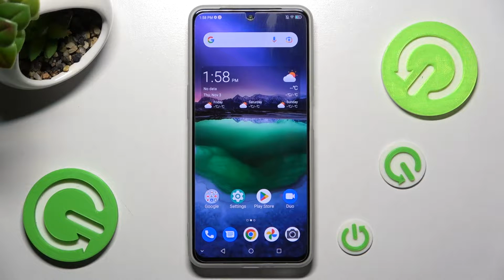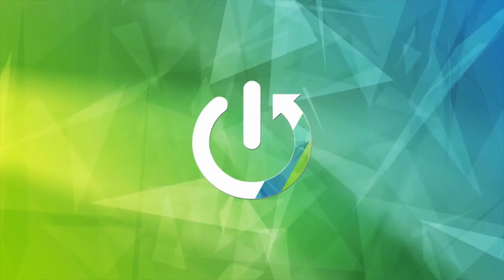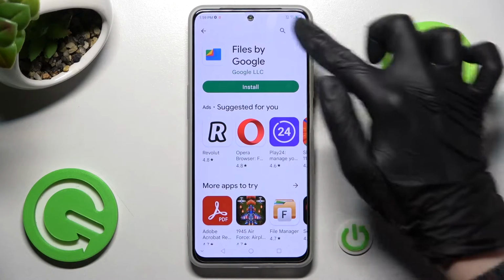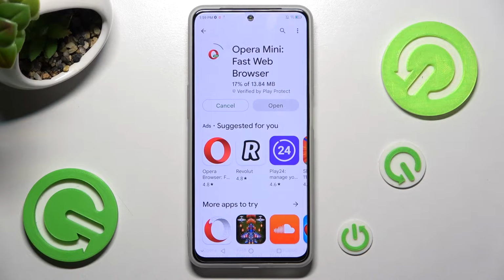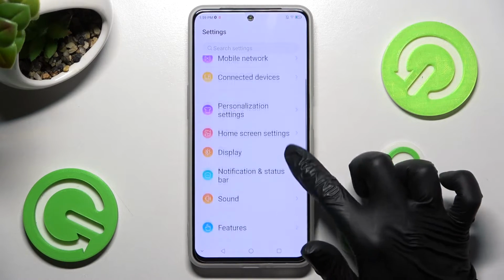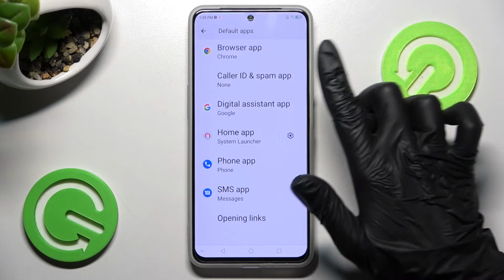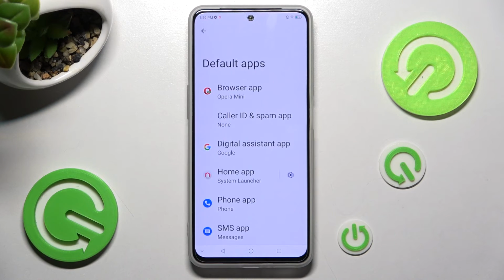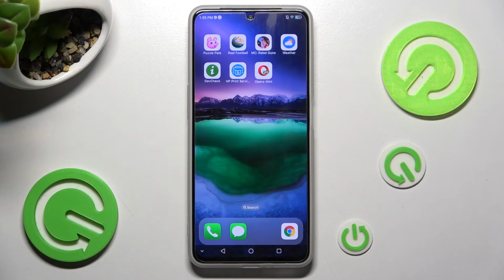How to Change Default Apps on ZTE Blade V40S - Manage Default Apps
Find out more info about ZTE Blade V40S:
Now, we would like to show you how to manage default apps on ZTE Blade V40S. Find out how to change the default browser on ZTE, follow our steps, download the Opera Mini browser on your device, then set this browser as default.

How to change default apps on ZTE Blade V40S? How to manage default apps on ZTE Blade V40S? How to set up default apps on ZTE Blade V40S? How to change default apps on ZTE Blade V40S?